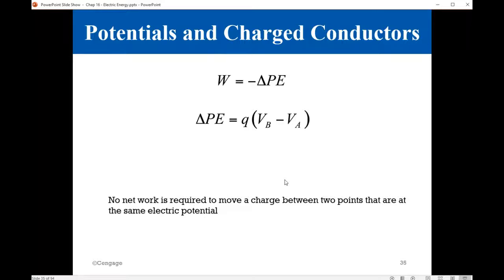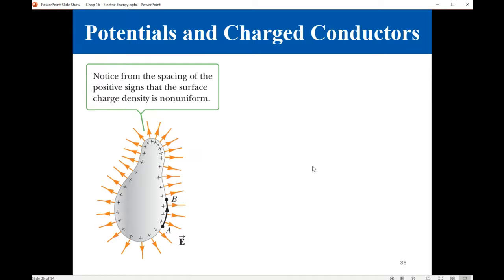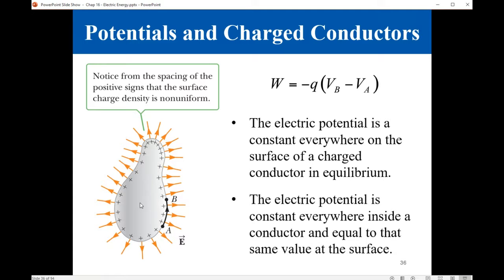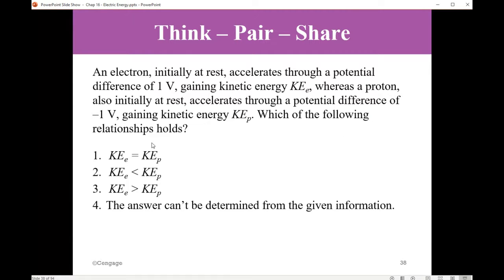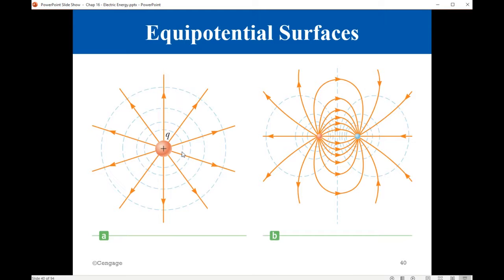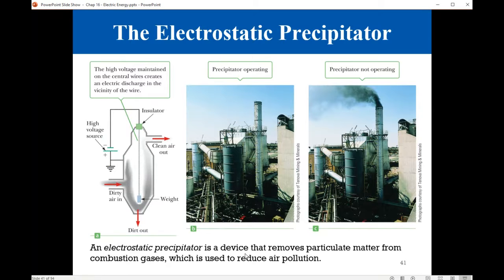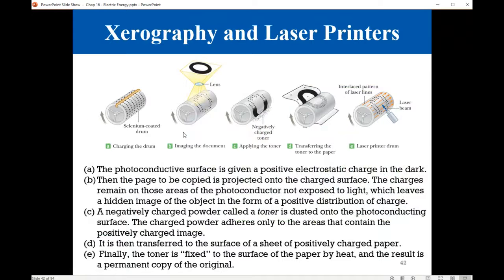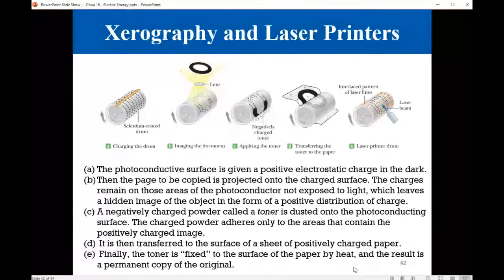16.3-4 Potentials, Charged Conductors, Equipotential Surfaces and Applications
Chap 16: Electrical Energy and Capacitance
16.3-4 Potentials, Charged Conductors, Equipotential Surfaces and Applications